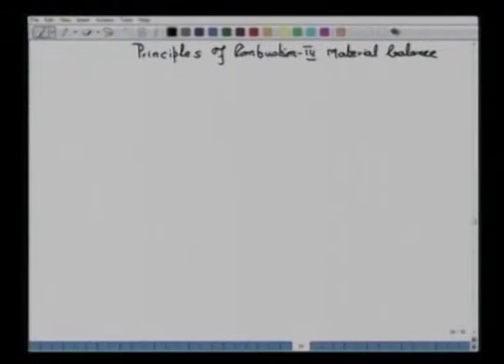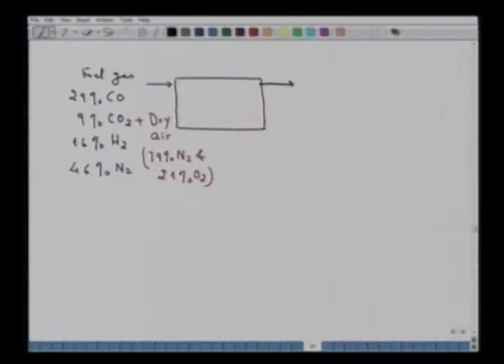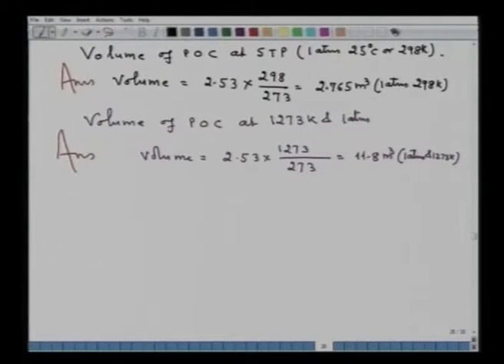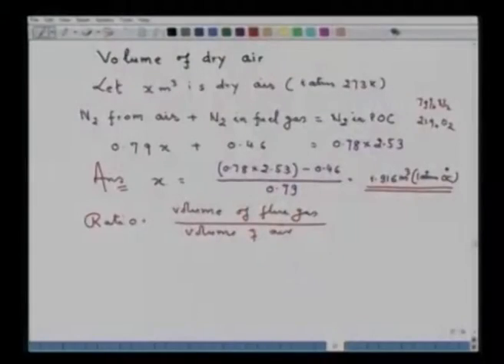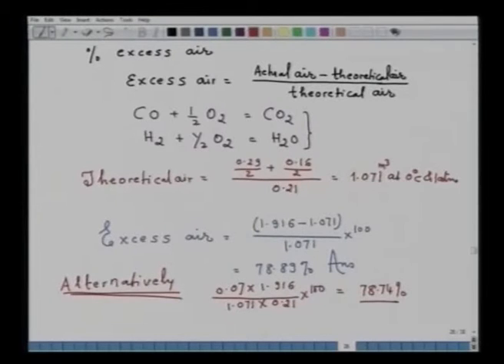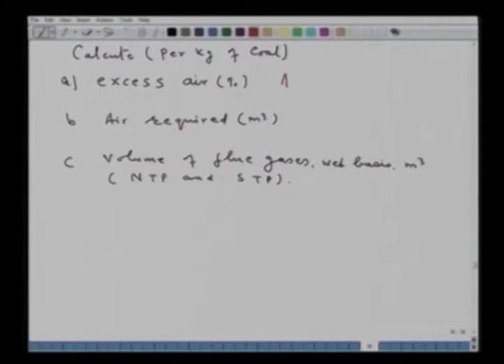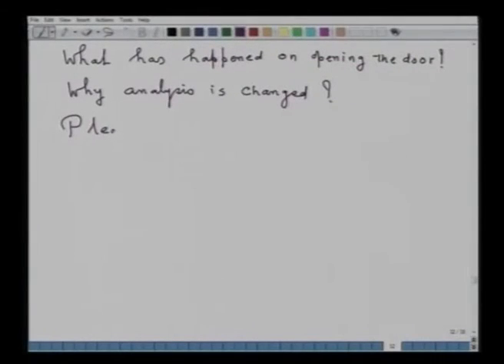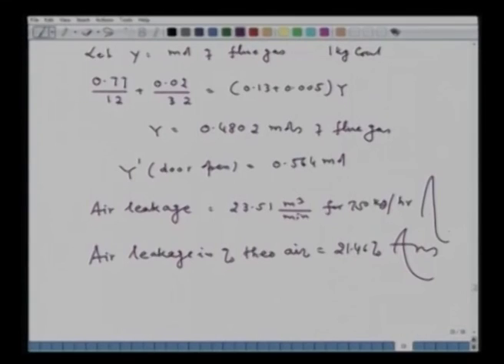Materials balance in combustion (CH_18)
Subject: Metallurgy and material Science
Courses Name: Fuels refractory and furnaces
Name of Presenter: Prof. S.C. Koria